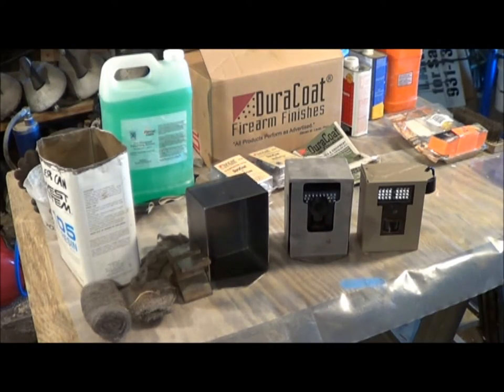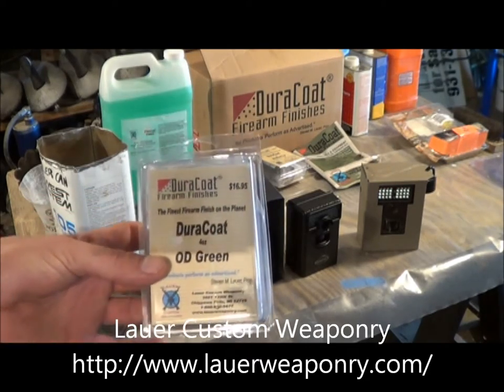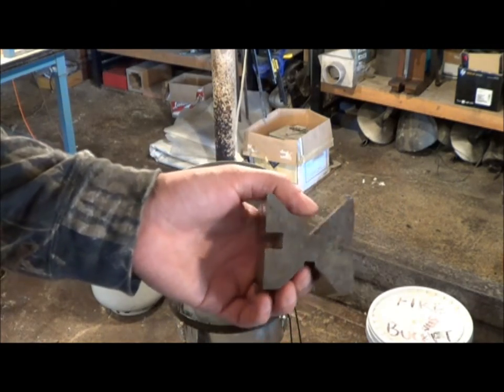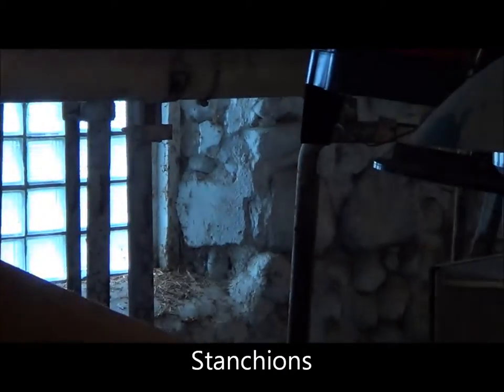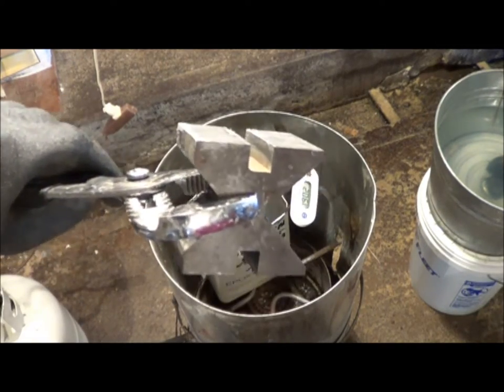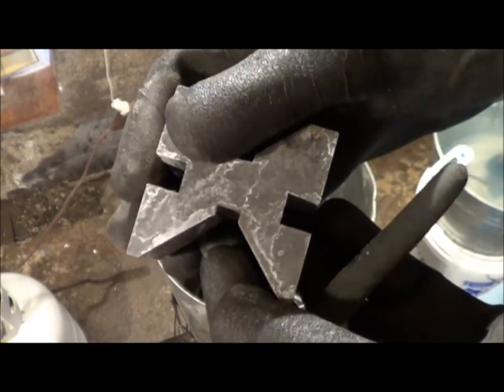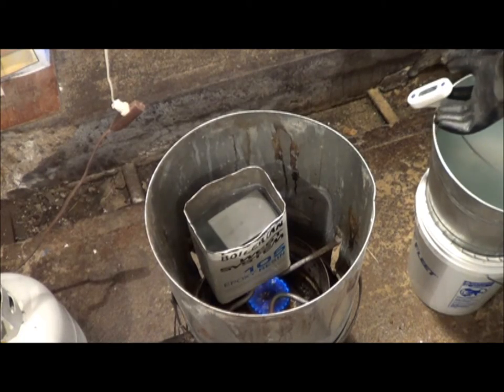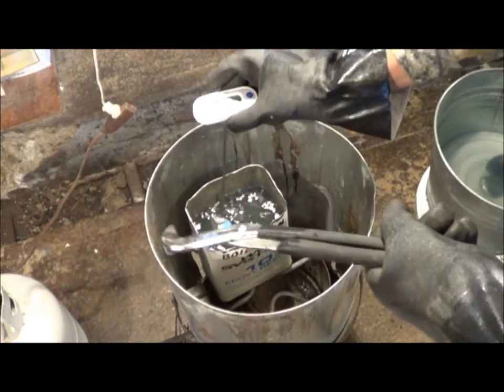Parkerizing a homemade trail cam box (MCRAP) in the Cow Barn.wmv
With the help of my trusty ASSistant, we will be parkerizing a TIG welded trail cam box in preparation for DuraCoating using a Zinc Phosphate solution that came from Lauer Custom Weaponry.